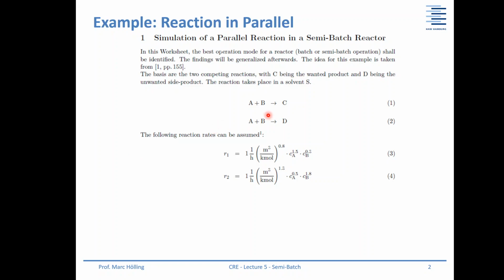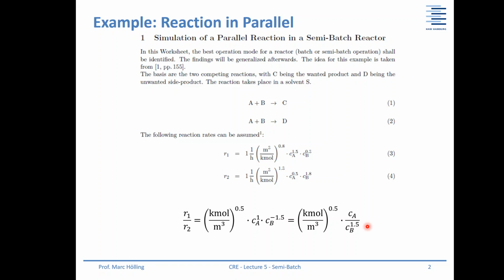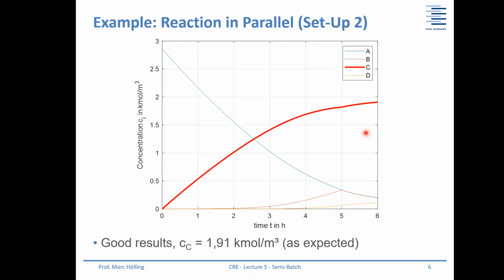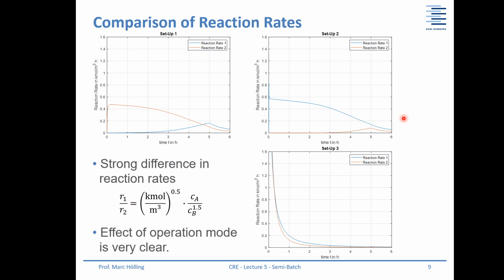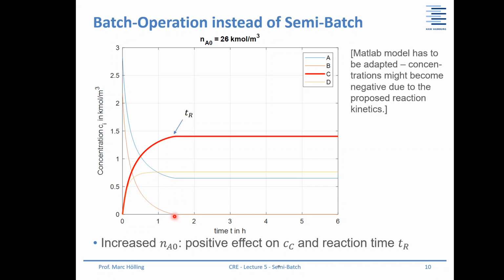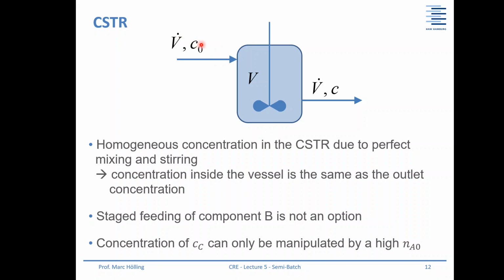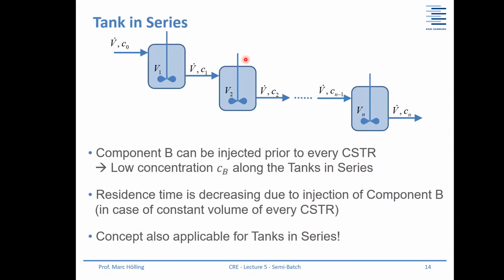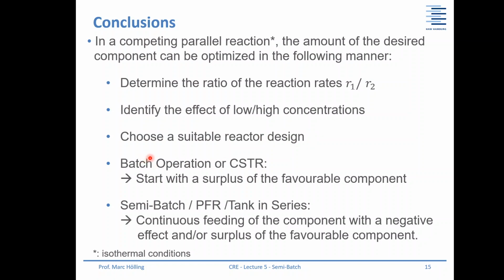CRE - Lecture 6 - Reaction in Parallel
Euler scheme - ratio of reaction rates - feeding strategy / operating strategy - continuous injection for PFR and Tank in Series